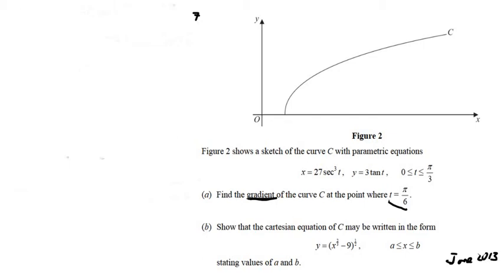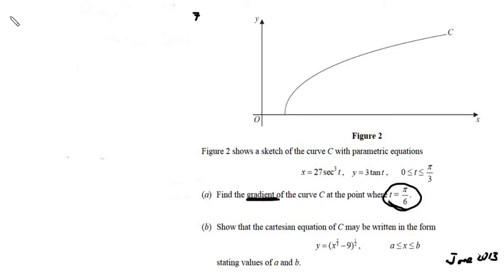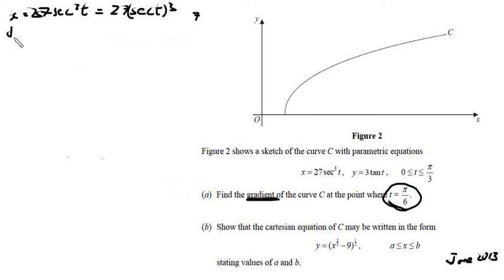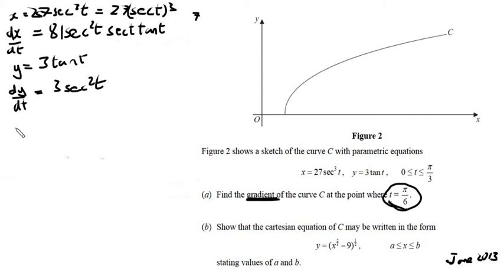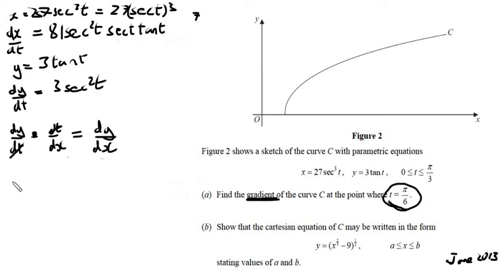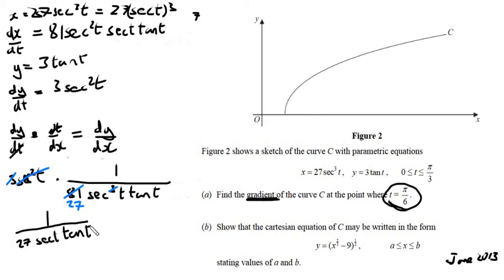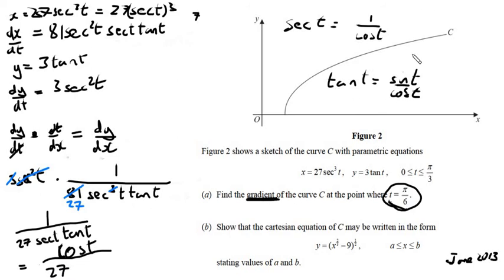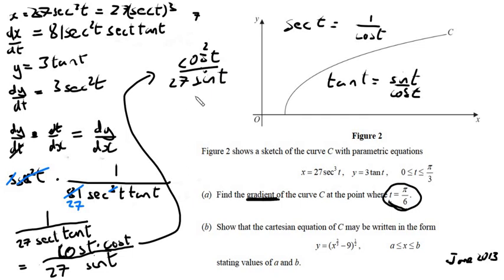Parametric Question 1 (part 1)